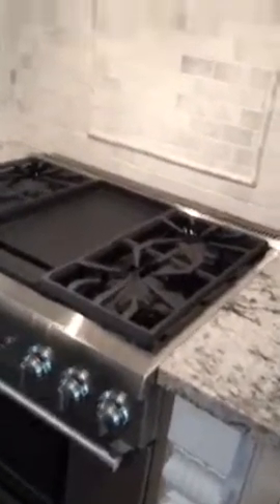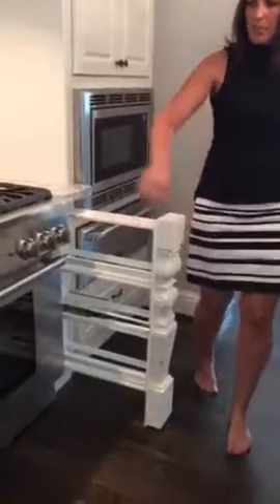2031 Sheridan Unit A